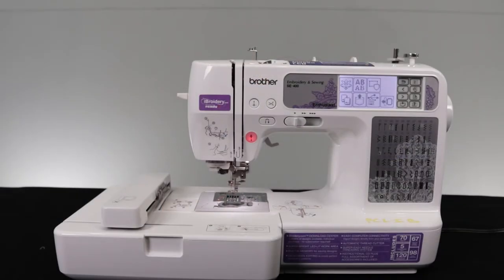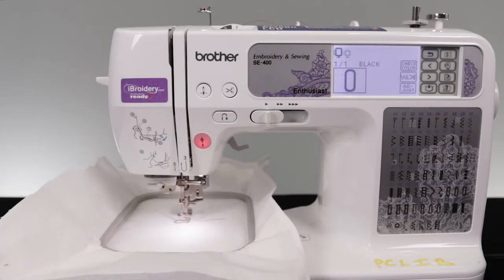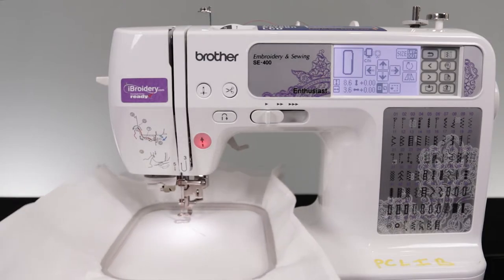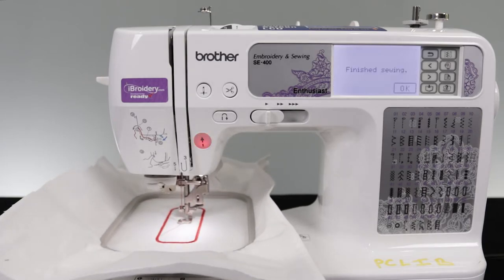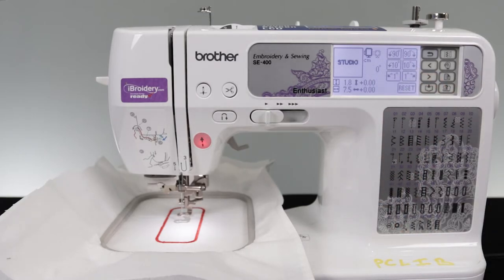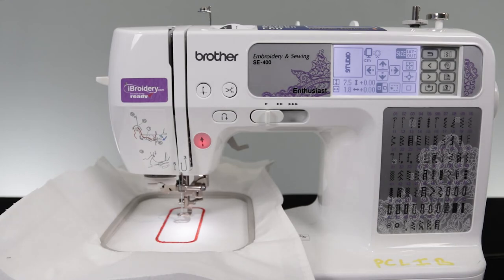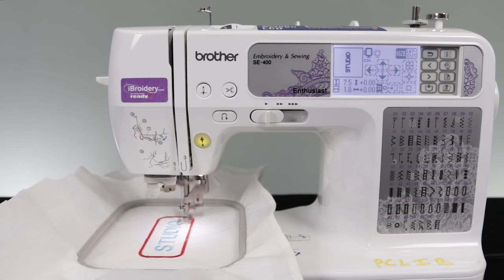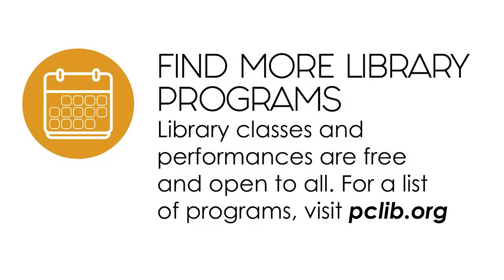ADVANCED MACHINE EMBROIDERY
With the basics learned in Intro to Machine Embroidery, learn advanced techniques to make a custom patch with the built-in designs on the Brother SE400.